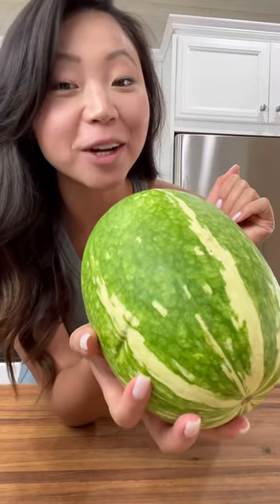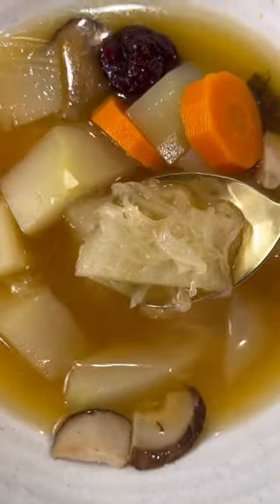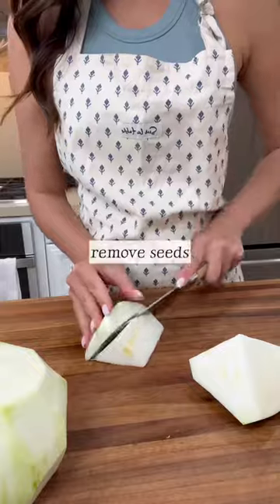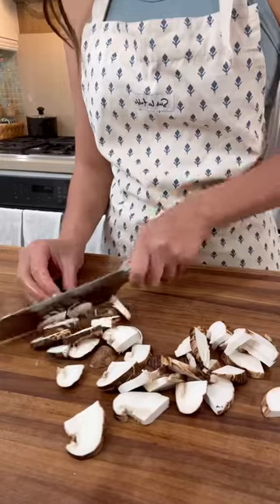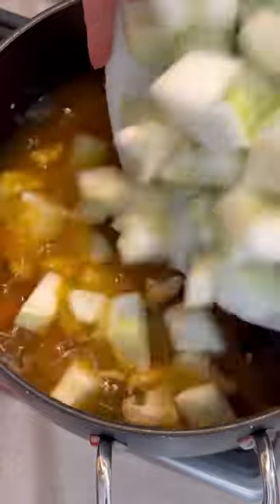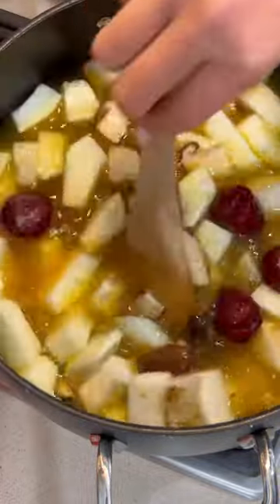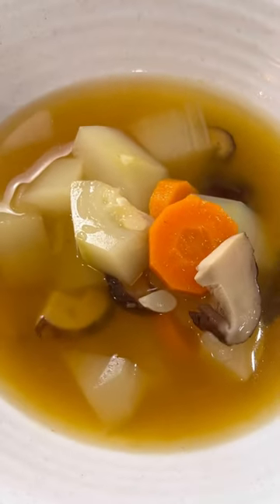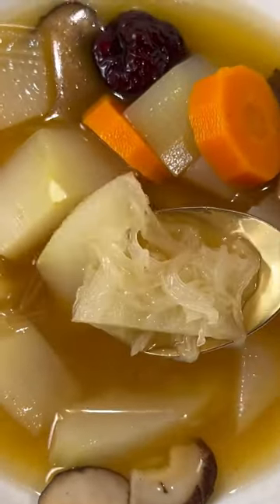watermelon or shark fin melon?🤷‍♀️ the easiest anti-inflammatory soup | gluten-free & vegan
Anti-inflammatory soup or what I like to call “SHARK FIN” MELON SOUP 🍲 . Now don’t come after me and think there’s actual shark fin in here, pretty sure it’s illegal to eat. This is actually a look-a-like watermelon that is actually like a spaghetti squash texture when cooked in soup. Difference is that spaghetti squash is roasted in the oven. Many health benefits to this soup aiding in gut healing, reducing inflammation, helping digestion and blood flow. I love it so much I made this the past few weeks on repeat before sharing with you. It’s Vegan & Gluten-Free.

1 small shark fin melon, remove seeds and skin (you can find at your local HMart or 99 Ranch, I found mine at the farmers market in Irvine)
1 large carrot
3-4 jujube (you can find at your local HMart or 99 Ranch)
2 small knobs ginger
1 tsp mushroom powder
1 tsp salt (add more as needed)
2 cups Veggie broth
10-12 cups Water (add more as needed)
3 large shiitake mushrooms, sliced
2-3 tbsp olive oil

You’ll want to cut the veggies around the same size to cook evenly. Sauté mushrooms first in olive oil, then add the rest of veggies then broth and water. Medium high until gentle boil. Then reduce to low flame. Cook on low for 40 min until squash becomes stringy. Eat on its own or pair with some rice!m